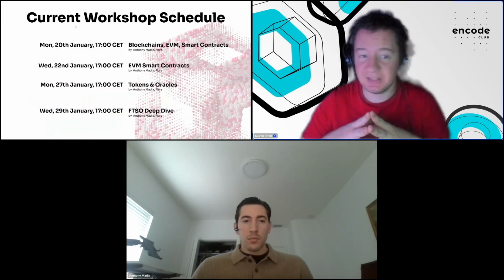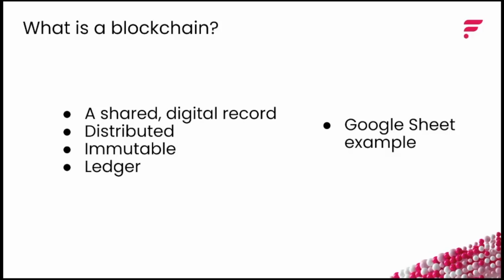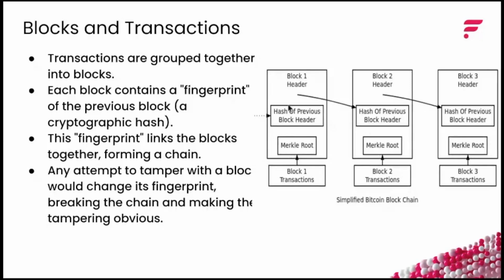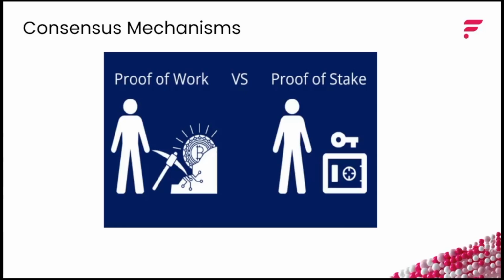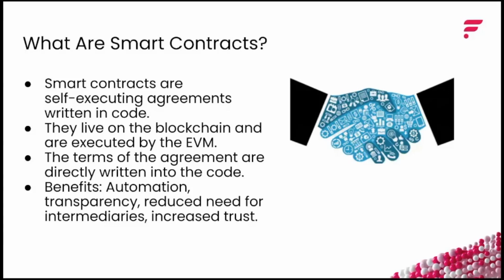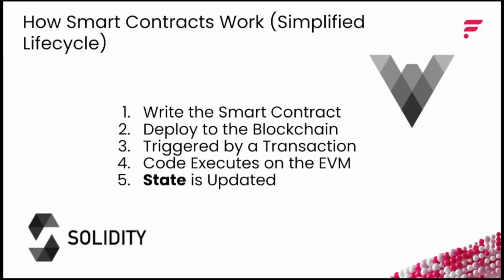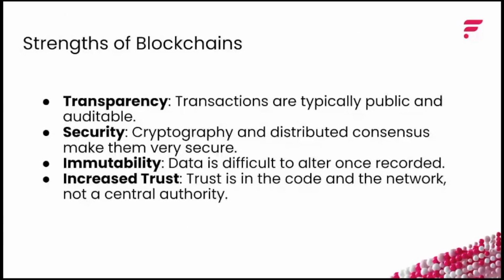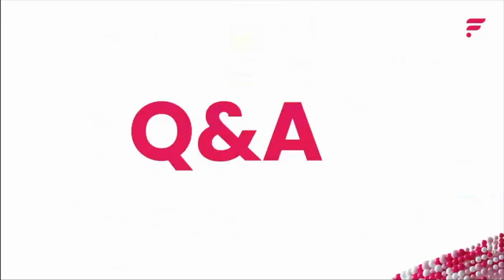Flare Educate: Blockchains, EVM, Smart Contracts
Welcome to the first event in the Flare Educate series! The session covers key concepts such as distributed ledgers, immutability, decentralization, and consensus mechanisms, along with practical insights into programmability offered by the EVM. The series will continue with eight different events, including deep dives into tokens, oracles, and practical coding sessions, designed to educate participants in the blockchain space.

About Flare Educate:
A 4-week exclusive Educate Series designed to teach you everything about the Flare protocol. Featuring technical deep dives and hands-on workshops to advance your blockchain development skills.

Here's what was covered in this session:
- Basics of blockchain, EVM, and smart contracts.
- Intro to Flare
- Decentralization and Consensus Mechanisms

Timestamps
00:00 Welcome to Flare Educate Series
00:44 Introduction to the Host and Anchor Club
01:36 Overview of Flare Educate Events
04:33 Introduction to Blockchain Basics
07:19 Understanding Blockchain Transactions and Blocks
08:46 Decentralization and Consensus Mechanisms
13:54 Smart Contracts and Their Functionality
24:02 Q&A Session
35:01 Closing Remarks and Next Steps

About Flare
Flare is the blockchain for data. It is a Layer 1, with added data acquisition functionality.

Flare restores trust in onchain data by eliminating reliance on centralized intermediaries and ensuring secure, decentralized, and universally accessible information. Its technology empowers a new generation of DeFi, AI, and identity solutions built on high-integrity data.

Build on Flare to leverage secure, decentralized, and cost-effective access to high-integrity data, enabling innovative, data-driven dApps across DeFi, AI, and more.